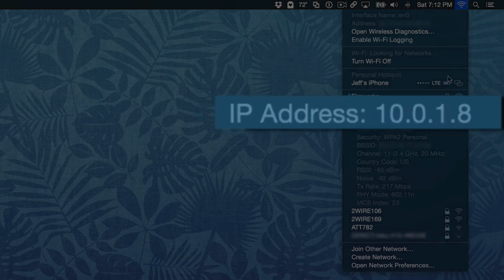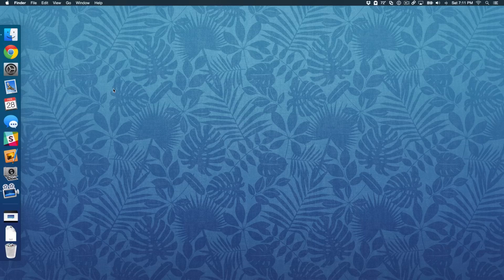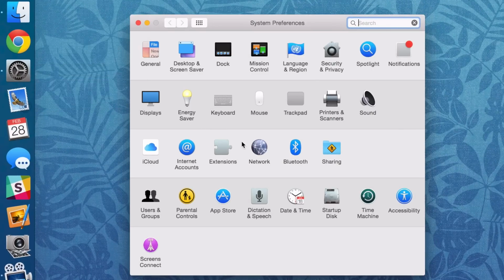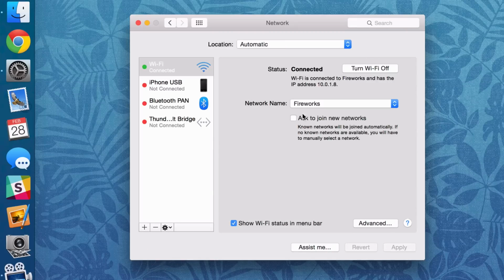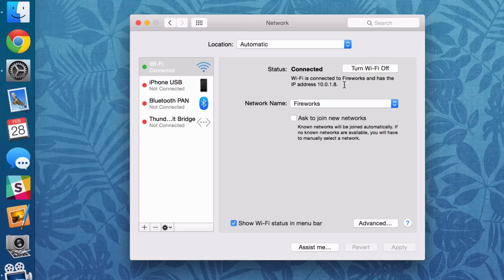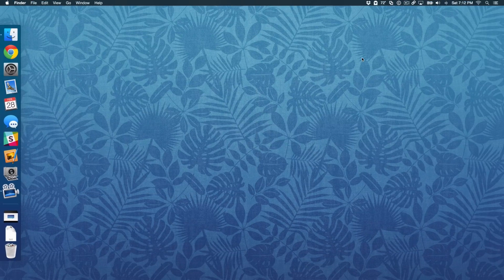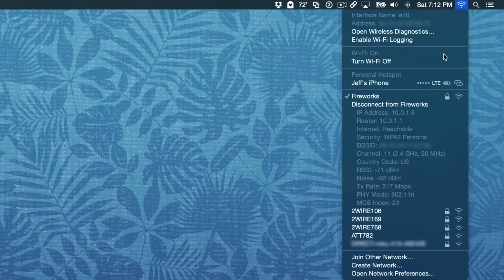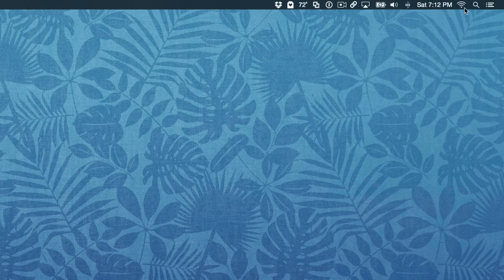Mac Tip: How to quickly find your Mac’s Wi-Fi IP address from the menu bar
Description: Use the menu bar's Wi-Fi button to quickly get your IP address and other advanced connection details.

About iDB